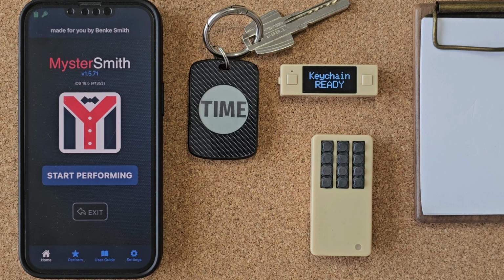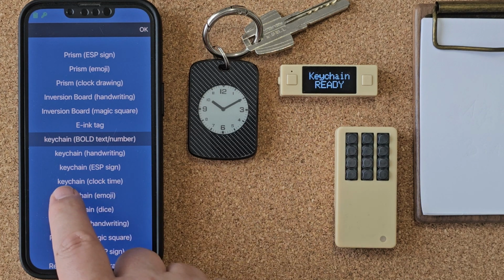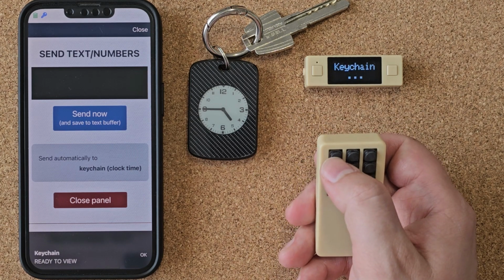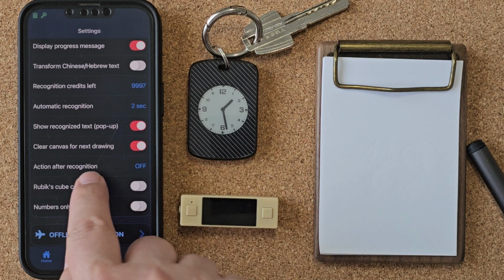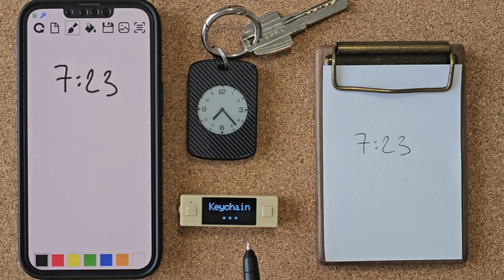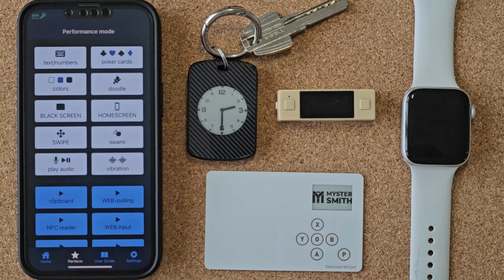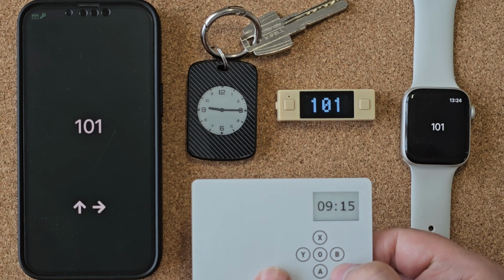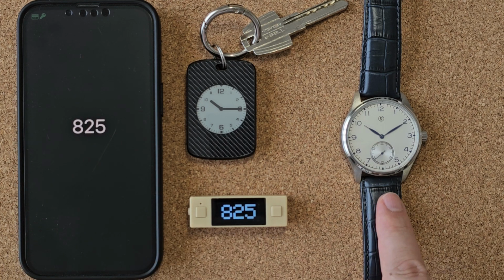Clock prediction to Pitata Keychain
In this video I show you how you can send clock prediction images from MysterSmith to the Pitata Prediction Keychain.

Selecting the clock image type: 0:18
Manual time input: 2:04
Atom 2 remote input: 3:51
Impression board + text recognition: 5:56
Swipe method (phone screen): 10:20
Swipe on Apple / WearOS watch: 13:00
Swipe with MrCard buttons: 13:52
TimeSmith integration: 15:12